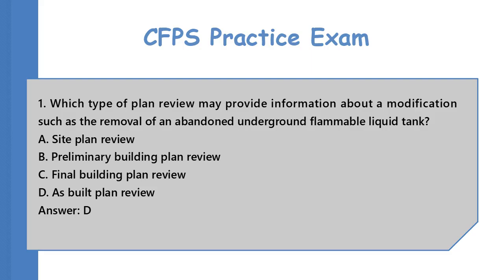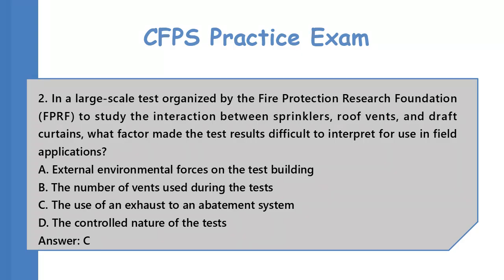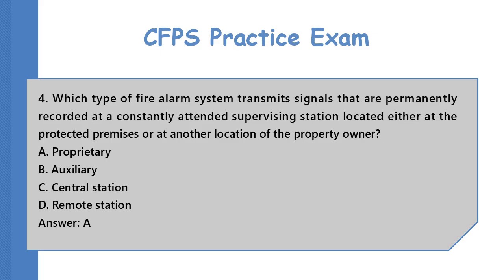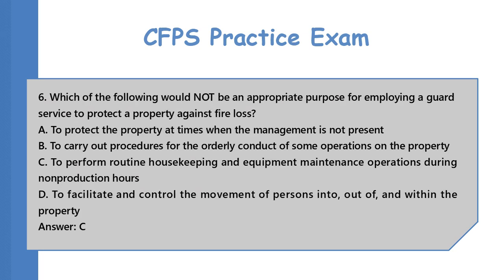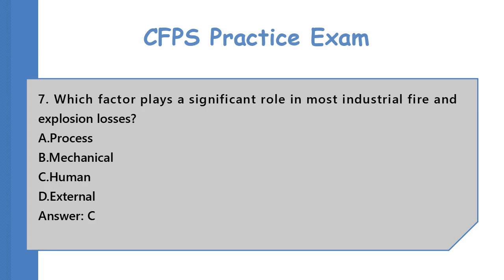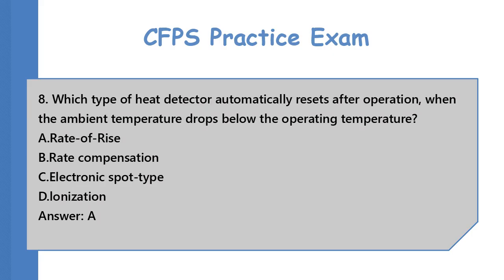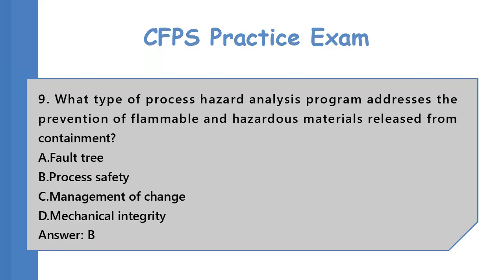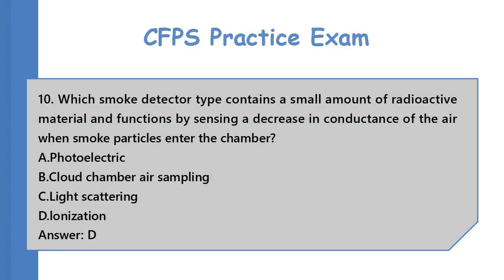How to Become a Certified Fire Protection Specialist (CFPS)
Are you looking to become a Certified Fire Protection Specialist (CFPS)? In this video, we break down the key steps you need to take to earn your CFPS certification, including the eligibility requirements, the certification process, and how to prepare for the exam.

📝 What You’ll Learn in This Video:
What is the CFPS certification and why it’s important for fire protection professionals.
Step-by-step guide on how to become a Certified Fire Protection Specialist.
Eligibility criteria and qualifications needed to take the CFPS exam.
Study tips and strategies for exam success.
FREE practice exam to test your knowledge before taking the official CFPS exam

📚 Important Topics Covered:
What is CFPS? - Understand the scope and importance of CFPS certification.
Eligibility Requirements - Who can take the CFPS exam and the qualifications needed.
Preparation Tips - Best study resources, strategies, and tips for passing the CFPS exam.
Free Practice Exam - Test your knowledge and get an idea of what the real exam will be like.